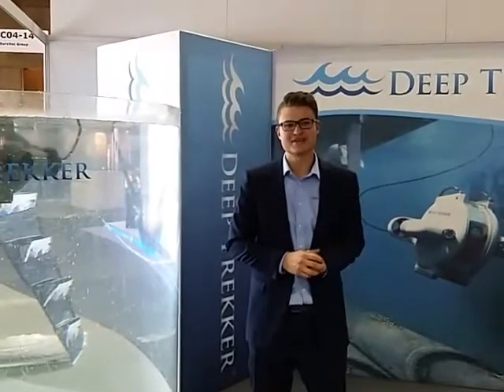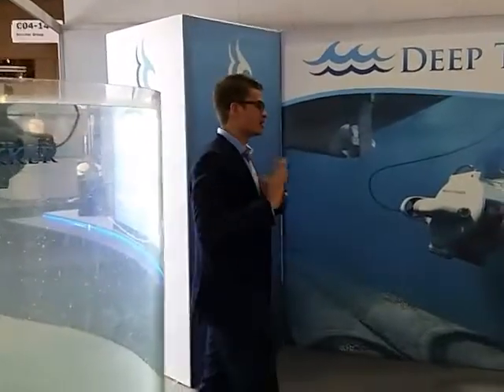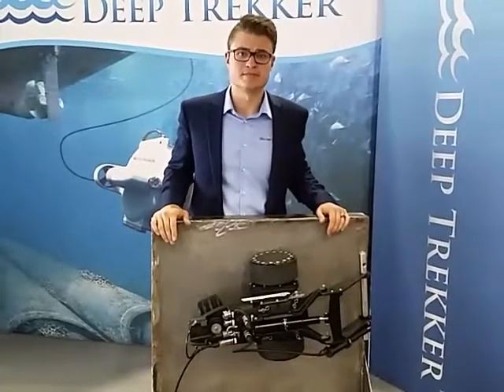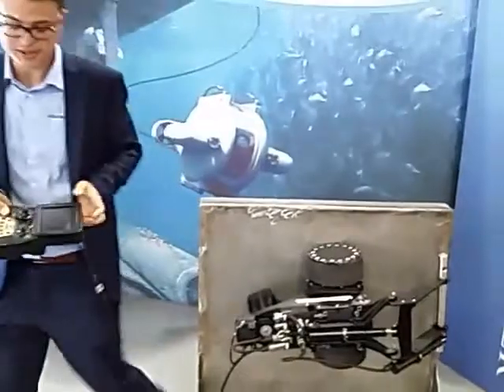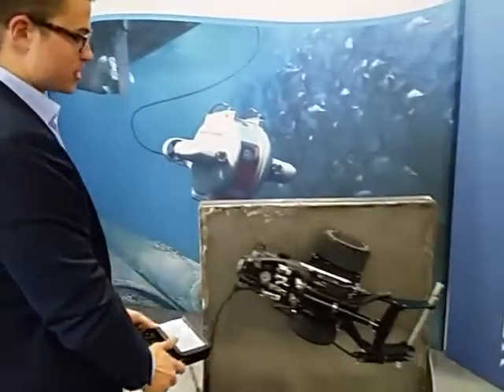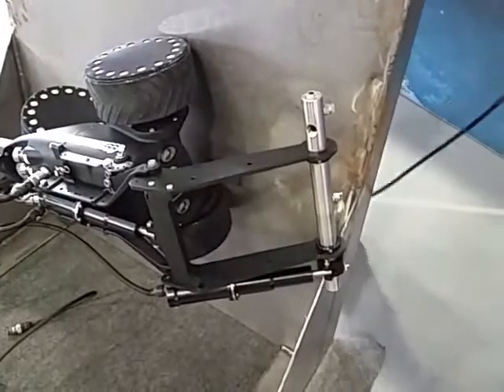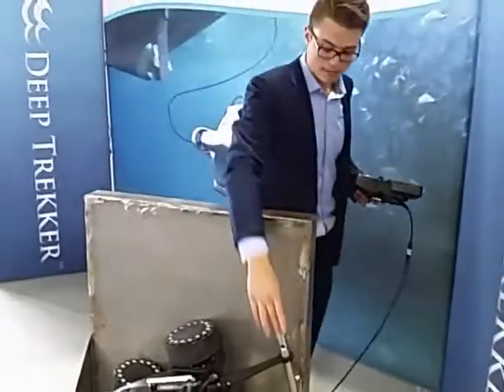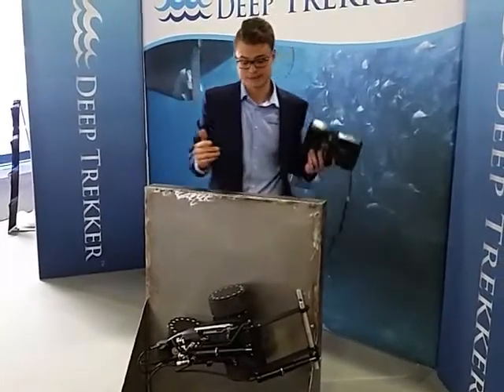DT640 Utility Crawler: Official Product Launch from Nor-Shipping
Today we are officially launching a new line of inspection vehicles. The DT640 Utility Crawler. Taking proven abilities of a crawler system and an ROV, the Utility Crawler is completely submersible and can traverse ferrous materials such as ship hulls, all while providing live video back to the handheld controller.

Equipped with multiple tools, inspectors can scrape away marine growth, attach a pressure washer or test the thickness of the metal. Alternatively, a vacuum can be attached to remove sediment for tanks or other structures.

This extremely versatile robot has strong applications in the shipping industry, potable water tank inspections, military, aquaculture and more.